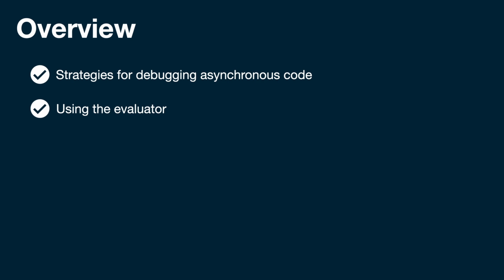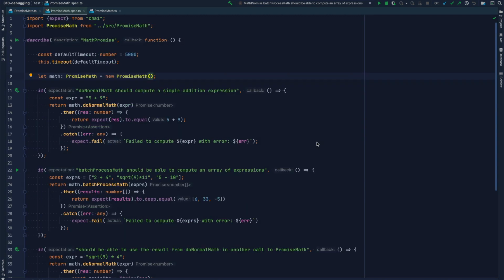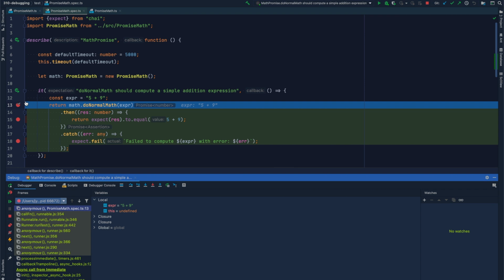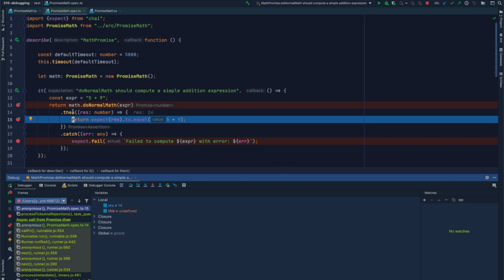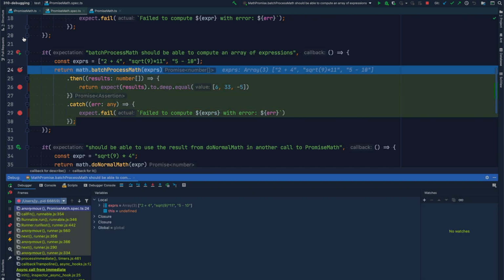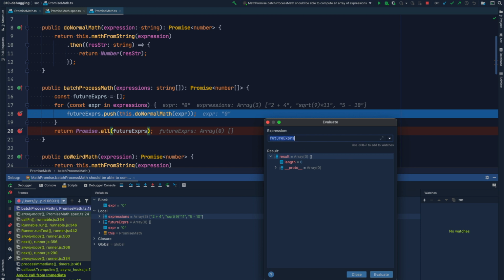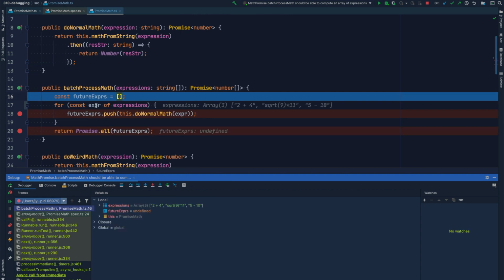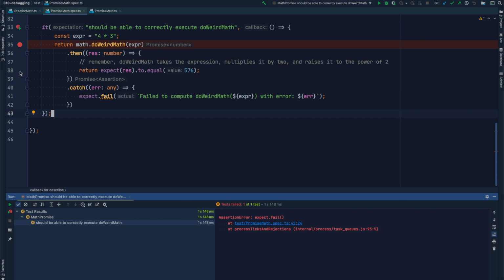CPSC 310: Debugging Basics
Imagine not using dark mode for a code editor

an overview of basic debugging strategies for CPSC 310 at the University of British Columbia, Vancouver.

Chapters
0:00 Prologue and Topics
0:24 System overview
1:35 Stepping through an asynchronous function
5:42 Debugging an asynchronous function with the evaluator
11:25 Final challenge